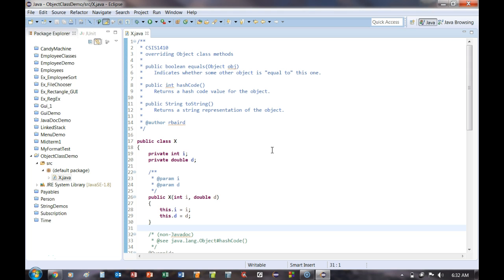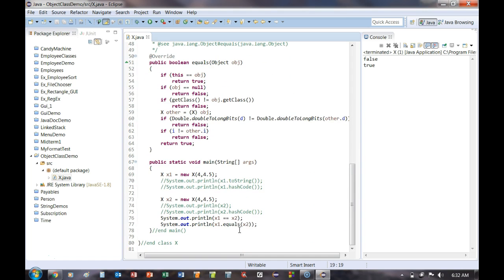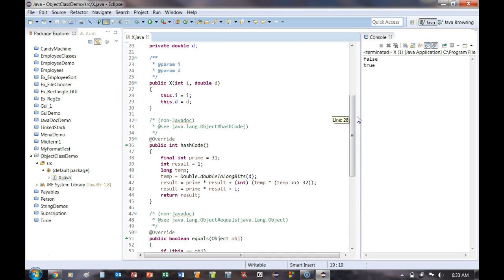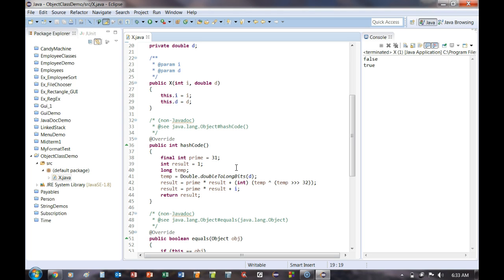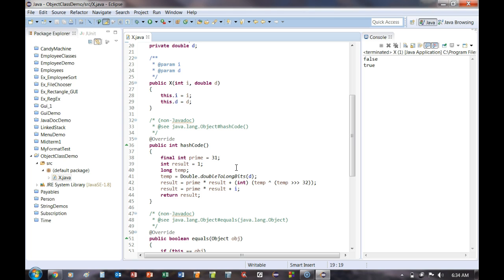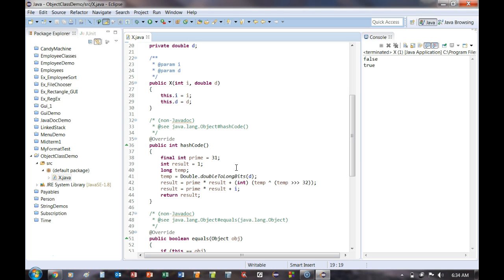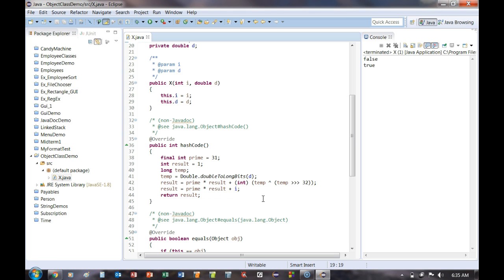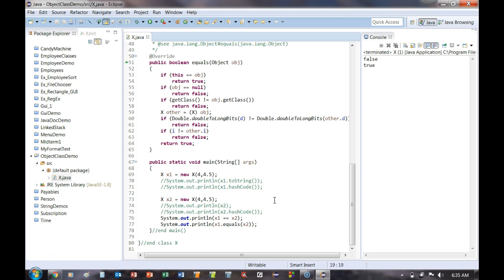Overriding the Object hashCode method